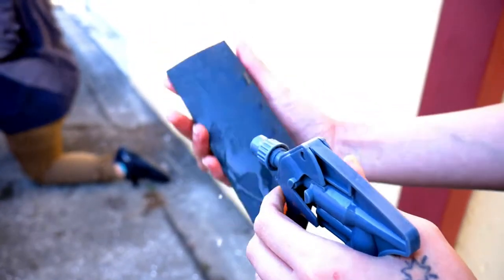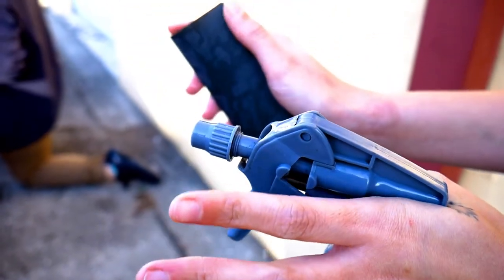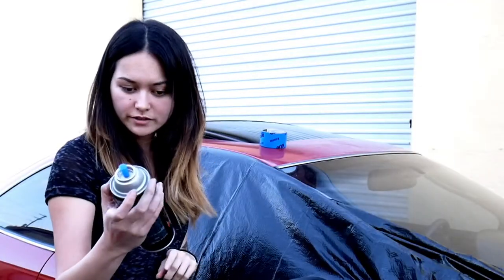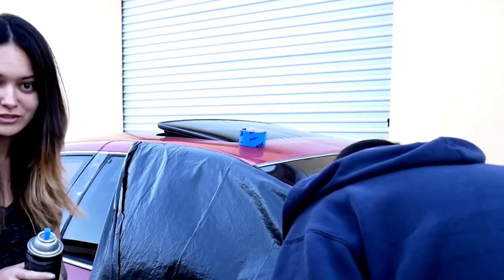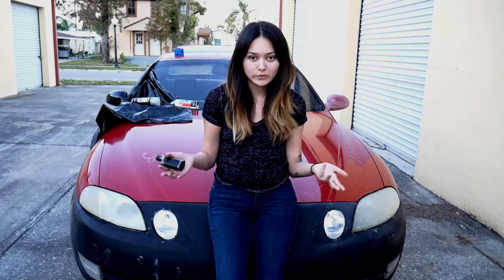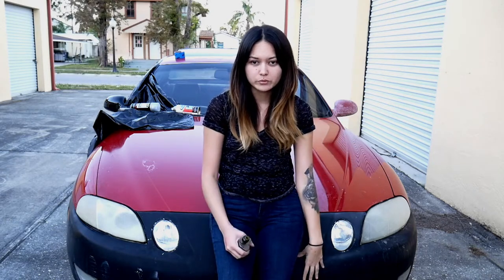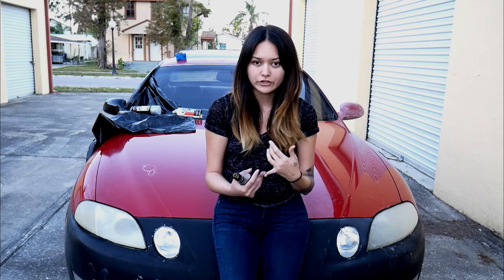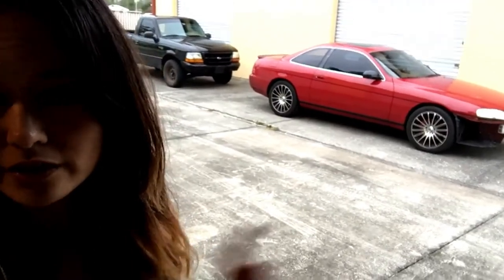Rattle Can Paint Job - Lexus SC400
Trying to improve the asthetics of my buddy's SC400 as cheaply as possible. Spray paint and some sandpaper can go a long way.